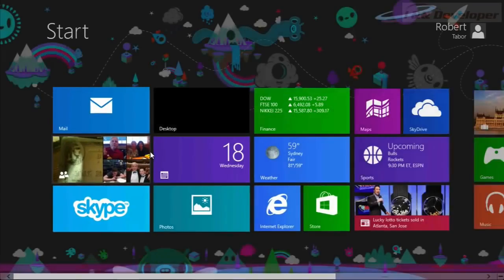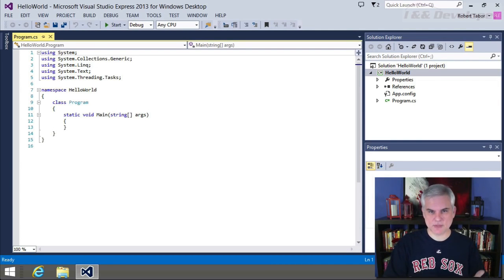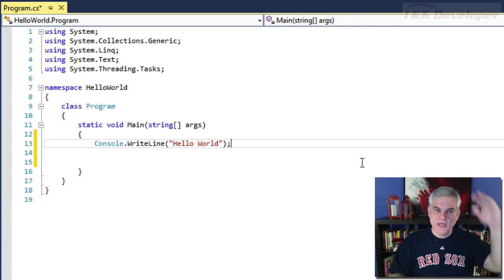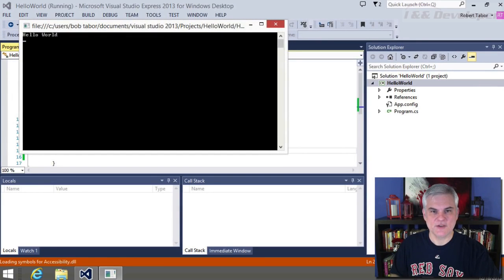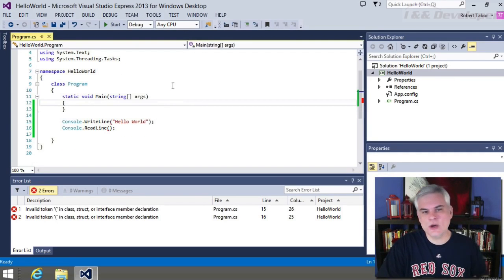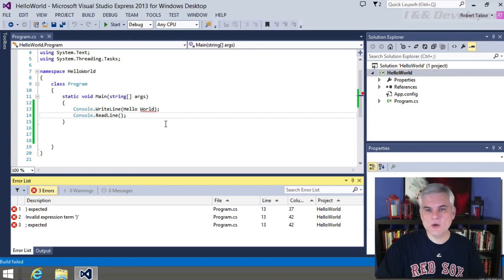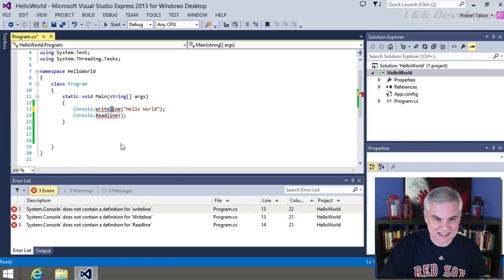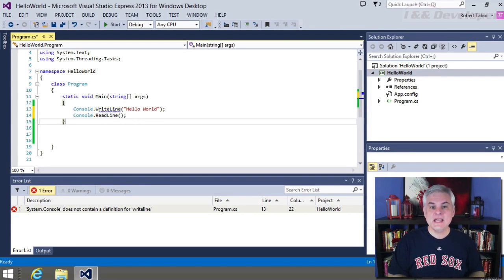C# fundamentals - Creating Your First C# Program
This video is from Bob Tabor's --- C# fundamentals 9- hours - I splitted it to parts hope it helps you better